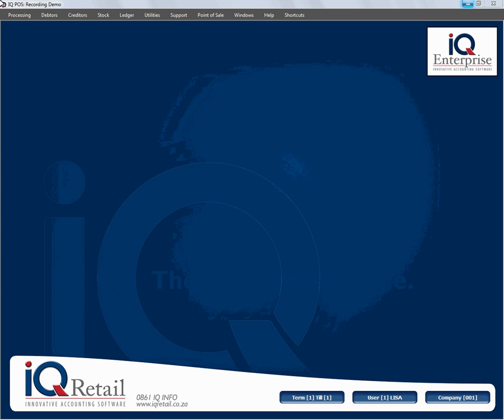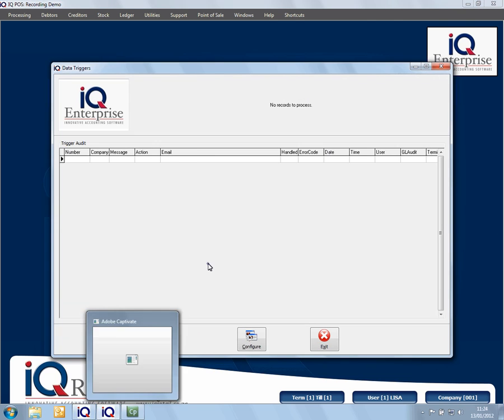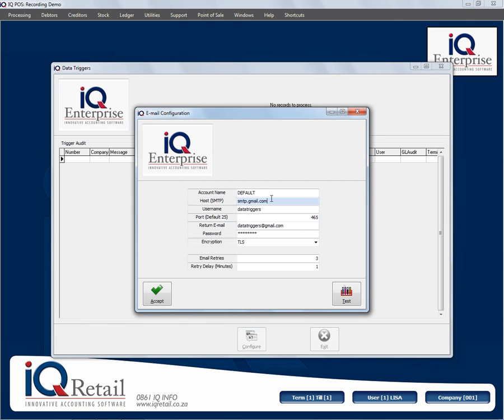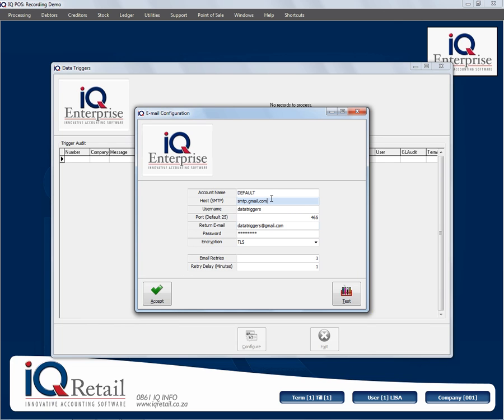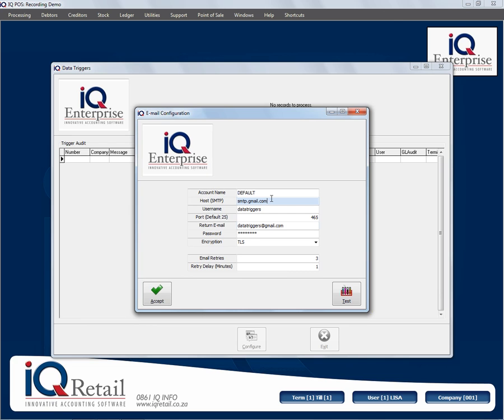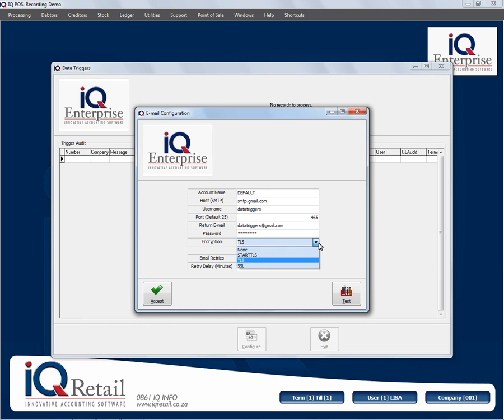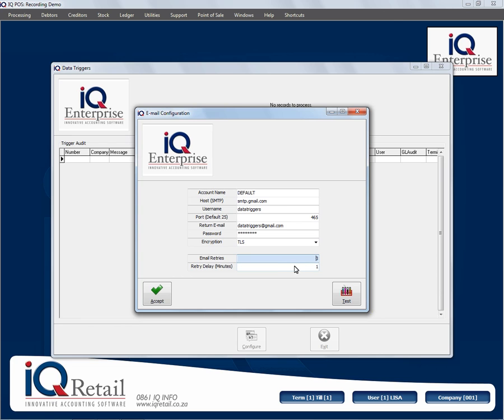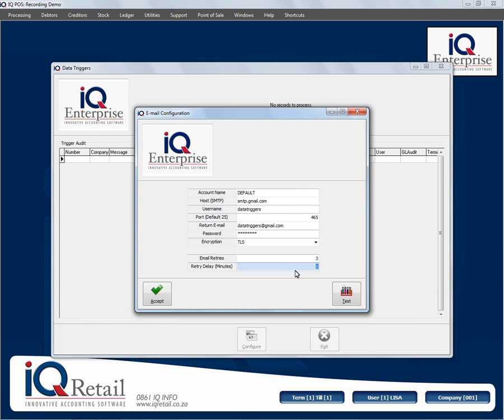IQ POS Utilities Tools Data Triggers 2 2 Datatrigger SMTP